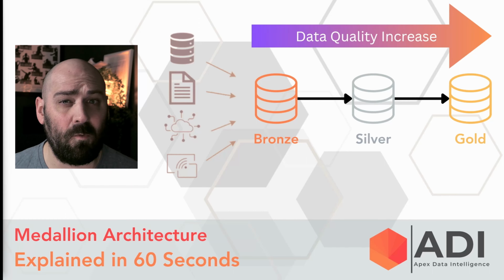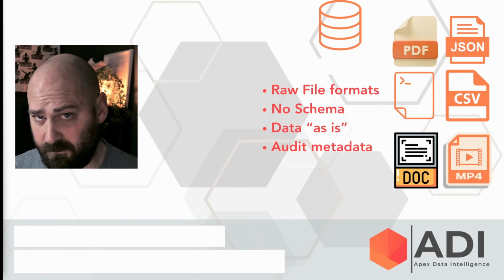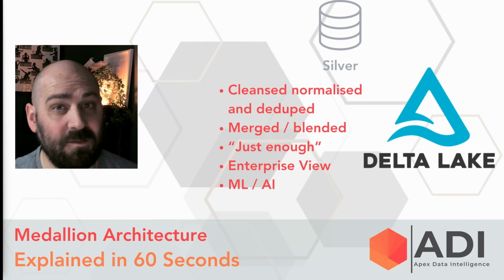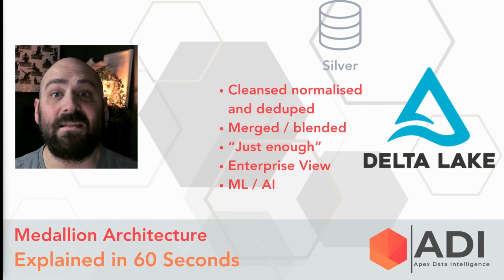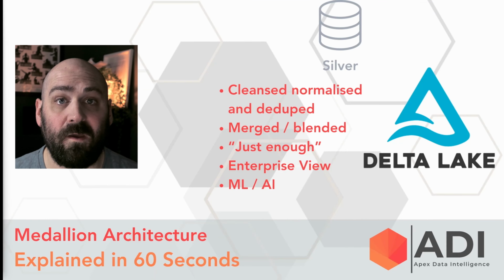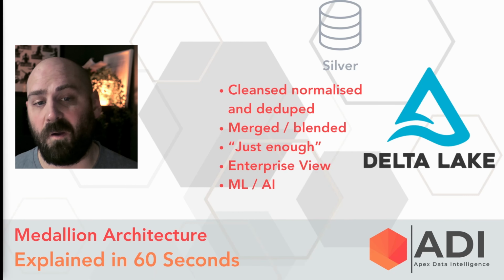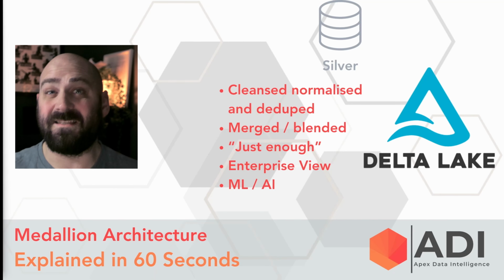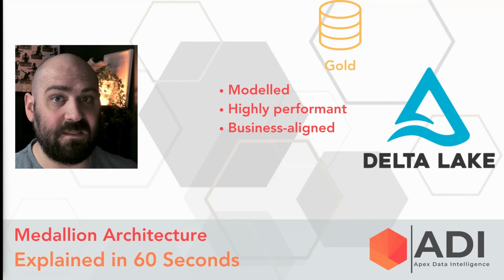Explained in 60 Seconds - Medallion Architecture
In the latest installment of our "Explained in 60 Seconds" series, our expert Geoff delves into the intriguing world of Medallion Architecture. This brief yet comprehensive segment offers a high-level overview, breaking down the complex concept into easily digestible insights. Geoff highlights how Medallion Architecture represents a significant shift in data management strategies for organizations. He explains its core principles, its innovative approach to structuring and accessing data, and why it's increasingly being seen as a game-changer in the realm of data handling. Through this episode, viewers will gain a clear understanding of how Medallion Architecture can revolutionize organizational data processes, making them more efficient, scalable, and adaptable in today's fast-paced digital environment.